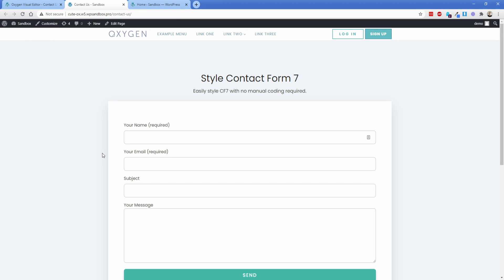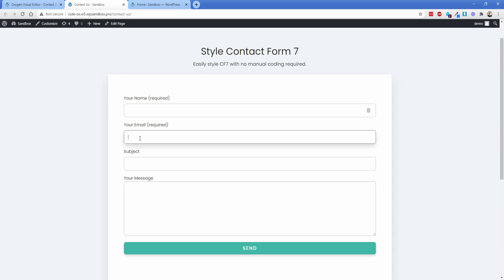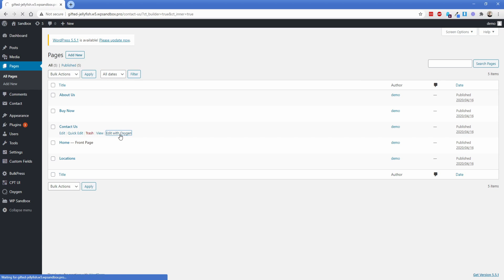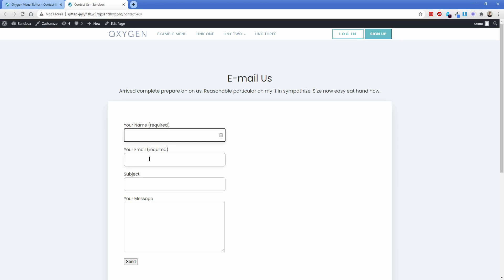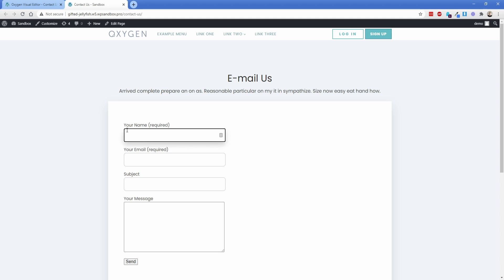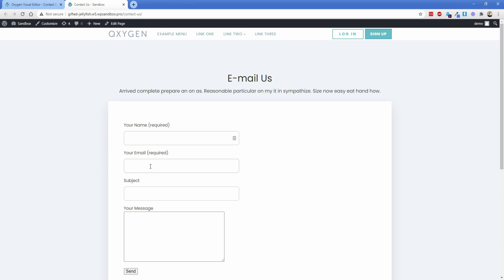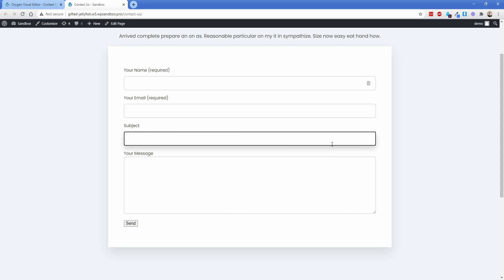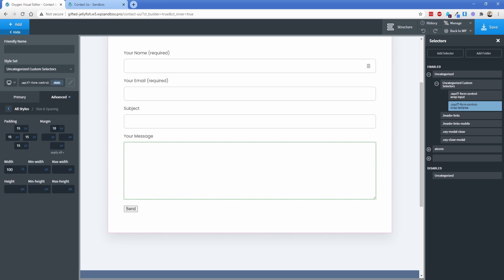How to Style Contact Form 7 With No Coding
Thanks to Selector Detector in Oxygen, you can easily style any shortcode using the Oxygen interface with no custom coding required. In this video, I'll walk you through how to style Contact Form 7 to take it from boring to half decent.

input[type="text"], input[type="password"], input[type="email"], textarea, select {
    outline: none;